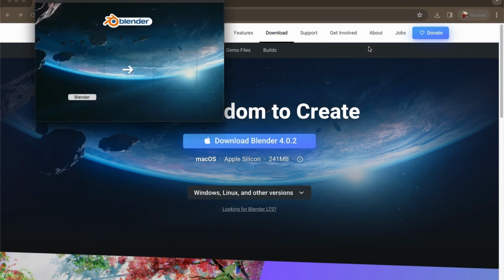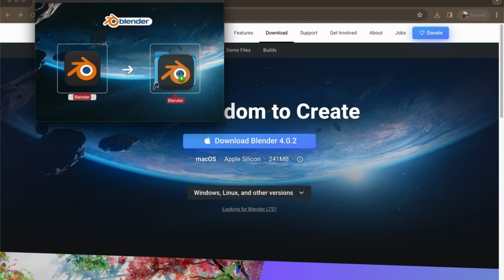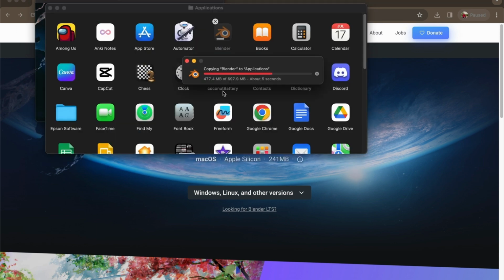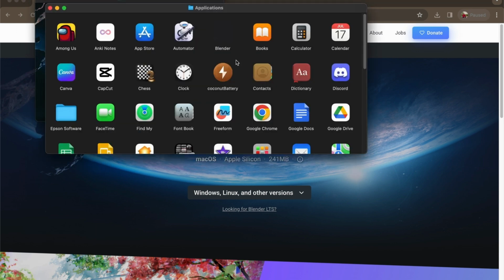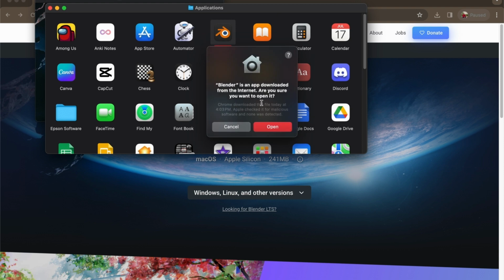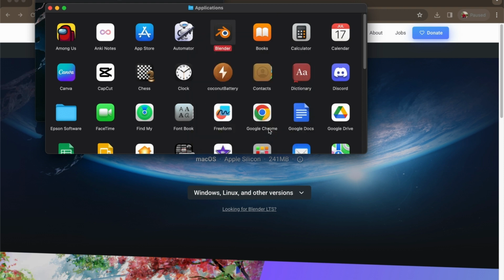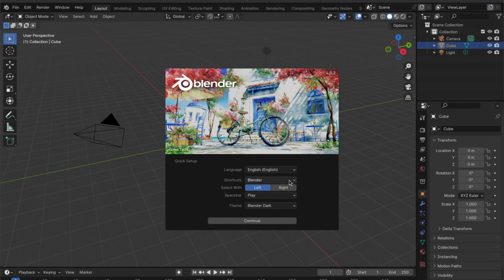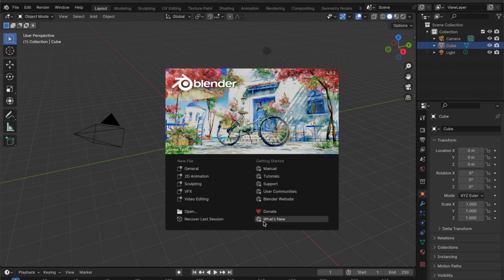How to Download Blender on Mac | Step-by-Step Guide (2025)